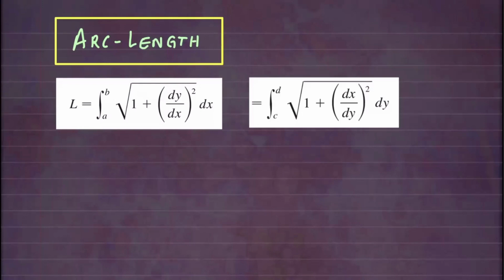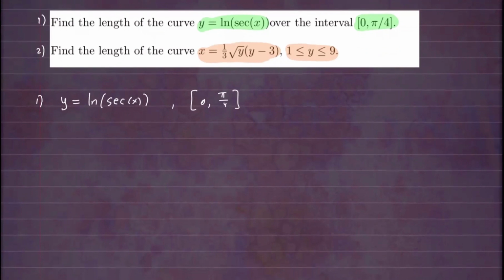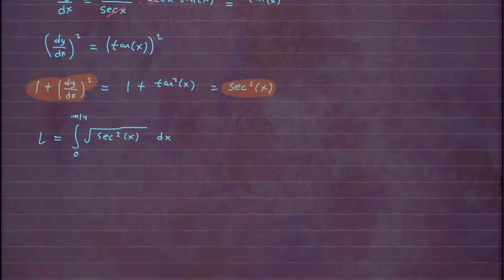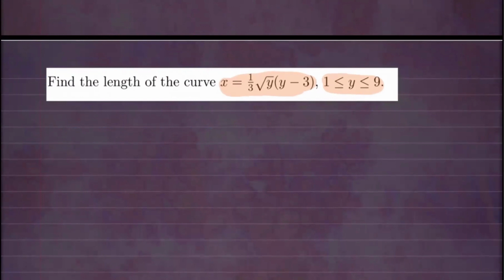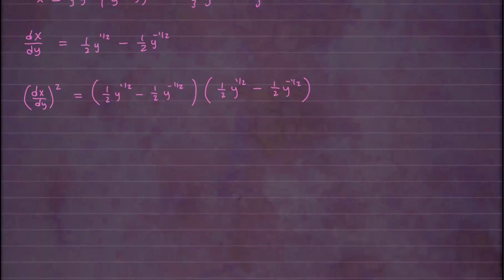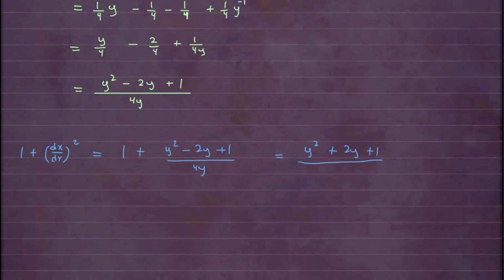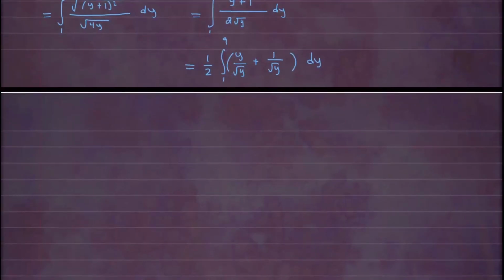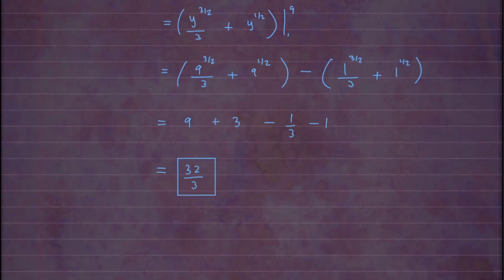Finding the length of a curve | Arc-Length | Two examples